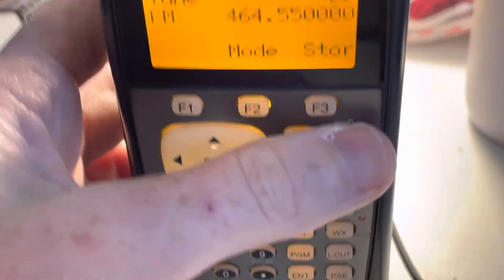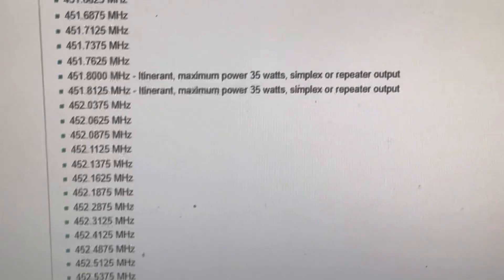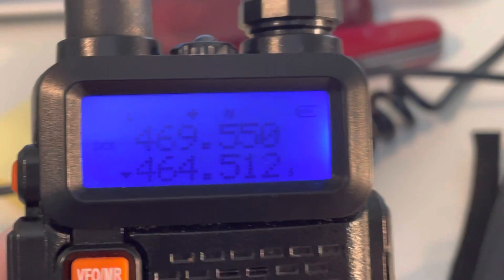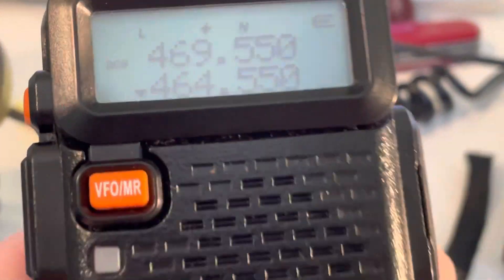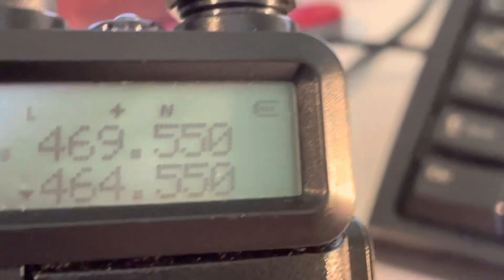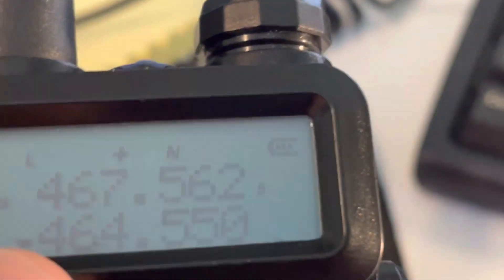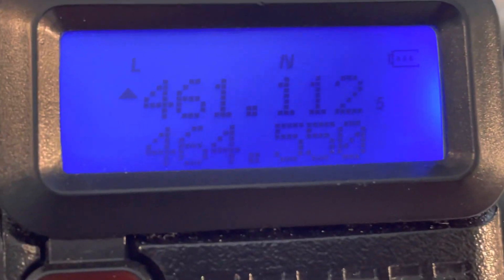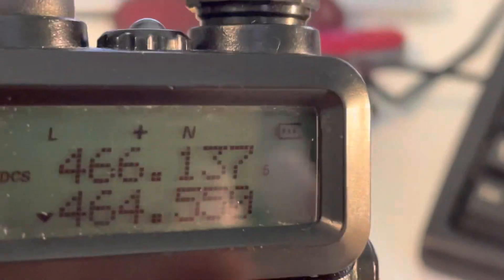Business Band Basics Part 2 UHF Itinerant Portable / Temporary Repeaters 451.8 451.8125 464.5 464.55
Business Band Basics
Baofeng Basics
List of itinerant business radio frequencies
License free radio frequencies
Unlicensed radio frequencies
Portable temporary repeater UHF low power

UHF Itinerant Temporary Repeaters Portable Repeaters 451.8 MHz 456.8 MHz 451.8125 MHz 456.8125 MHz 464.5 MHz 469.5 MHz 464.55 MHz 469.55 MHz

Power output limit is 35 watts

451.8000 MHz - simplex or repeater output
456.8000 MHz - simplex or repeater input

451.8125 MHz - simplex or repeater output
456.8125 MHz - simplex or repeater input

464.5000 MHz - simplex or repeater output
469.5000 MHz - simplex or repeater input

464.5500 MHz - simplex or repeater output
469.5500 MHz - simplex or repeater input

UHF Business Band Itinerant Low Power Frequencies - Simplex Only - No Repeater Operation Permitted.  2 watt power limit on most frequencies

450-470 MHz

469.5625 MHz
469.5375 MHz
469.5125 MHz
469.4875 MHz
467.9375 MHz
467.9250 MHz
467.9125 MHz
467.9000 MHz
467.8875 MHz
467.8625 MHz
467.8500 MHz
467.8375 MHz
467.8250 MHz
467.8125 MHz
467.8000 MHz
467.7875 MHz
467.7750 MHz
467.7625 MHz
467.7500 MHz
464.5625 MHz
464.5375 MHz
464.5125 MHz
464.4875 MHz
462.9375 MHz
462.9125 MHz
462.8875 MHz
462.8625 MHz
462.8375 MHz
462.8125 MHz
462.7625 MHz
461.3625 MHz
461.3375 MHz
461.3125 MHz
461.2875 MHz
461.2625 MHz
461.2375 MHz
461.2125 MHz
461.1875 MHz
461.1625 MHz
461.1375 MHz
461.1125 MHz
461.0875 MHz
461.0625 MHz
461.0375 MHz
466.3625 MHz
466.3375 MHz
466.3125 MHz
466.2875 MHz
466.2625 MHz
466.2375 MHz
466.2125 MHz
466.1875 MHz
466.1625 MHz
466.1375 MHz
466.1125 MHz
466.0875 MHz
466.0625 MHz
466.0375 MHz
457.5250 MHz
457.5375 MHz
457.5500 MHz
457.5625 MHz
457.5750 MHz
457.5875 MHz
457.6000 MHz
462.1875 MHz
467.1875 MHz
462.4875 MHz
467.4875 MHz
462.5125 MHz
467.5125 MHz

VHF Business Band Itinerant Frequencies

151.505 MHz
151.5125 MHz
151.625 MHz
151.640 MHz
151.700 MHz
151.760 MHz
154.5275 MHz
158.400 MHz
158.4075 MHz

151.955 MHz - de facto itinerant
154.490 MHz - de facto itinerant

151.820 MHz - MURS 1 - no license required
151.880 MHz - MURS 2 - no license required
151.940 MHz - MURS 3 - no license required
154.570 MHz - MURS 4 - no license required
154.600 MHz - MURS 5 - no license required

Baofeng BF-888S Programming How to Program Luiton LT-458 Radioditty GA-2S Retevis UHF business band radios TERA 16 channel dual band Powerwerx Baofeng UHF 16 channel 400-470 MHz 400-480 MHz long range walkie talkie Retevis FRS radio how to change channel tones and codes digital codes DCS CTCSS default channels 462.625 MHz 127.3 Hz TSQL Tone Cross DTCS 703 NN 252DCS 023DPL 67.0 PL 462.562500 MHz FRS channel 1

Radioditty GA-2S Walkie Talkie Factory Default Out Of The Box Programming Frequencies Channels List

Baofeng BF-C5 Luiton CS C5 16CH UHF TWOWAYRADIO walkie talkies for adults FRS462 462/467 16 channel 14 channels 22 channels GMRS radio repeater how to program for GMRS use

temporary GMRS repeater setup proof of concept 440mhz amateur radio itinerant UHF 70cm repeater as well